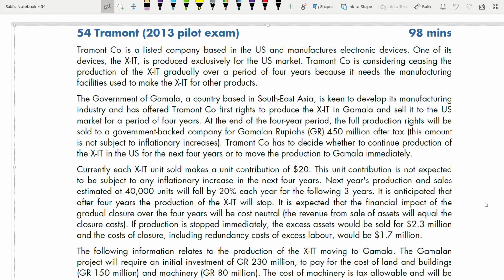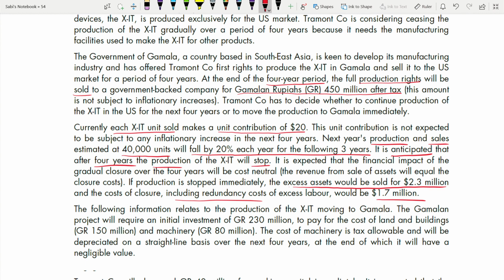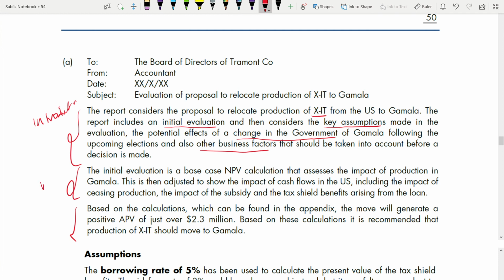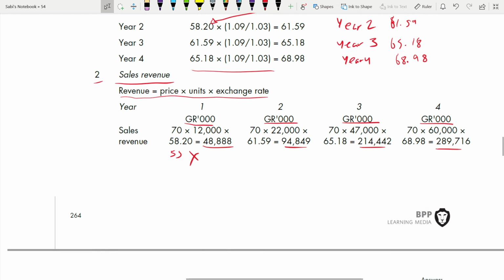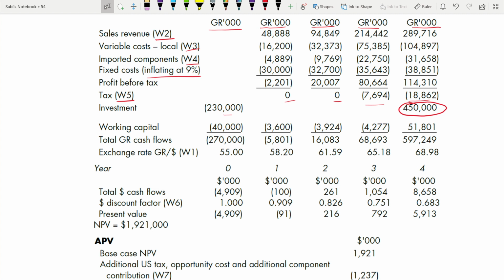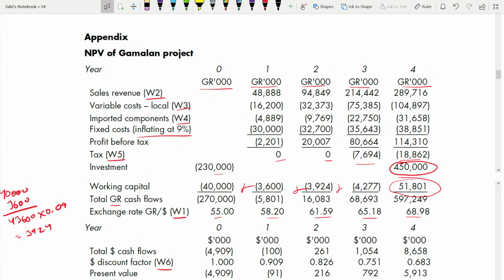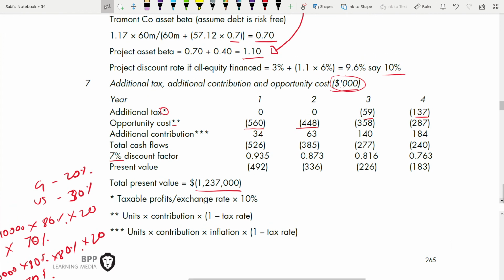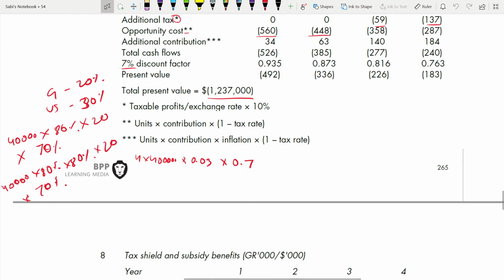AFM Revision Kit Solution 54 Tramont Part 1